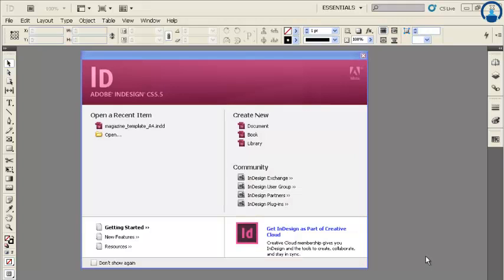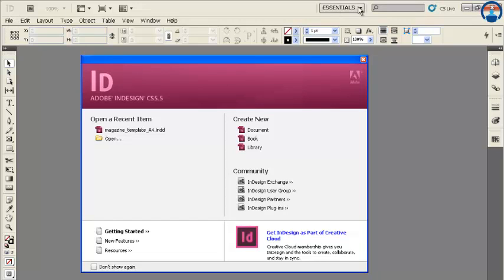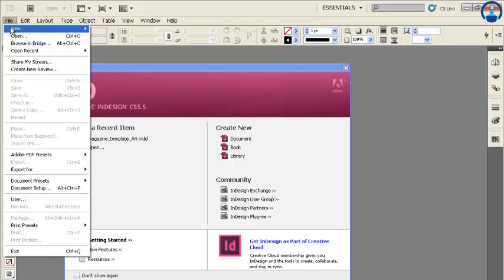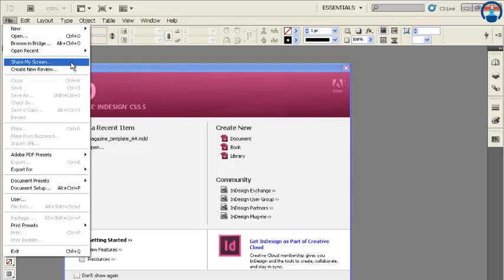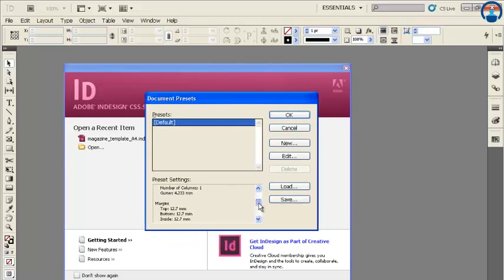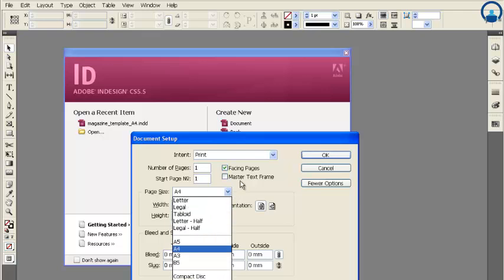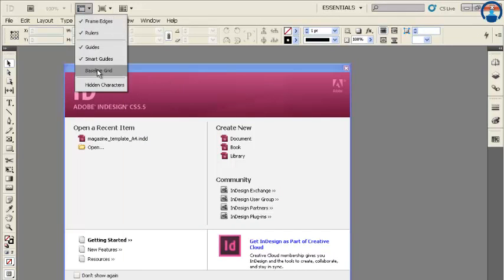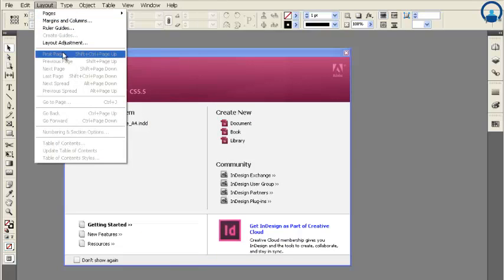Adobe In Design Training Course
This is a complete practical Adobe Indesign Training course. The participant will not only learn theory but actually, will be doing Adobe InDesign along with the trainer. The objective of this training is to give you practical on the job training on Adobe InDesign. This course will take a basic knowledge of Adobe InDesign to the next level and will cover customizing defaults and preferences, using styles to refine and speed document production, working with vector objects, advanced importing and techniques for working with text and data. With the Adobe lnDesign you can create and publish content for print, web, and digital distribution. Traditionally a page layout application, it has evolved into the premiere tool for creating eBooks, and magazines for digital devices. Adobe revolutionized the publishing world when it introduced InDesign over a decade ago, and InDesign is now the publishing industry standard. However, its power isn't limited to producing print and digital magazines. It can be used to create virtually any type of material, such as collateral and packaging. In this Adobe InDesign course we get you comfortable with working inside the program. Master the interface, how to work with images, and create the best possible typography.